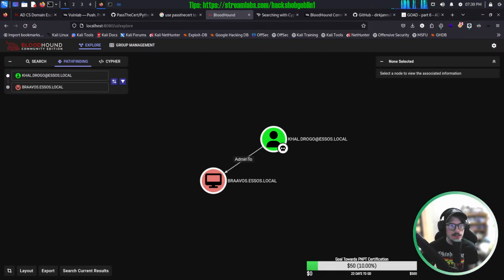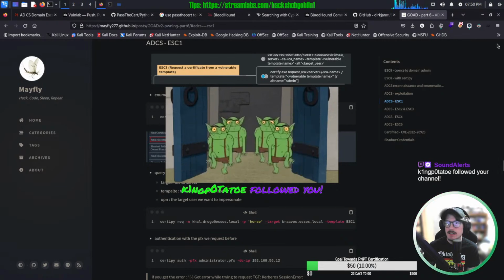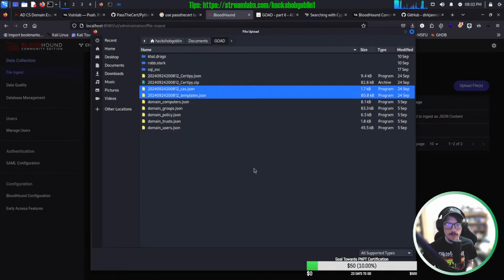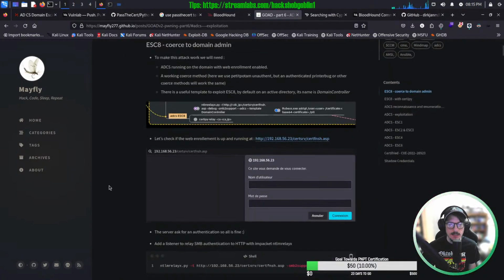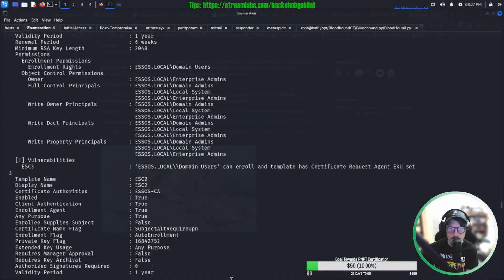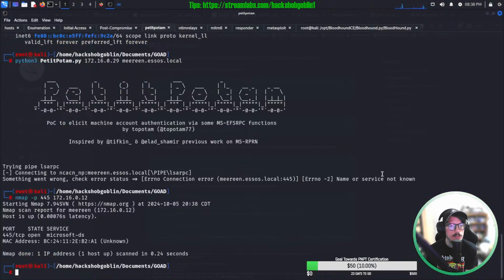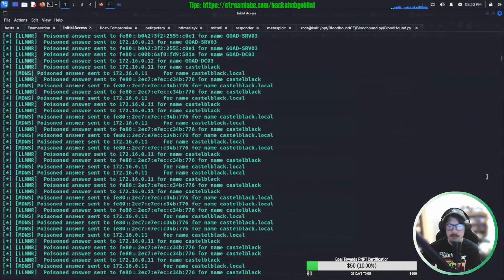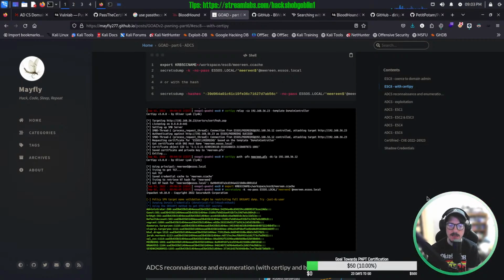Live Hacking & Chat: Game of Active Directory Part 5 🏰 !discord !thm !hackers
Join me for a live hacking session! Dive into the world of cybersecurity, ethical hacking, and Capture the Flag.

Whether you're a seasoned pro or a curious newbie, there's something for everyone. Don't miss out on this chance to learn, interact, and enhance your skills. Set your reminders, bring your questions, and let's hack the planet together!